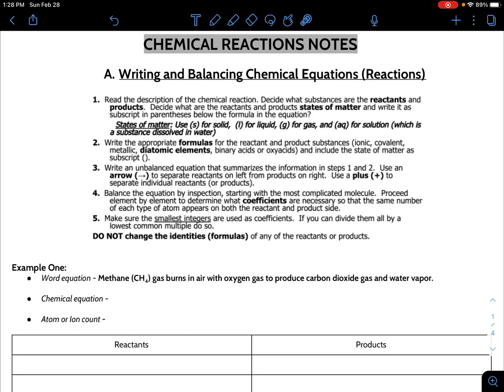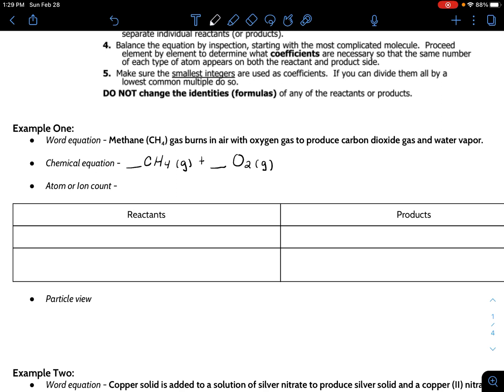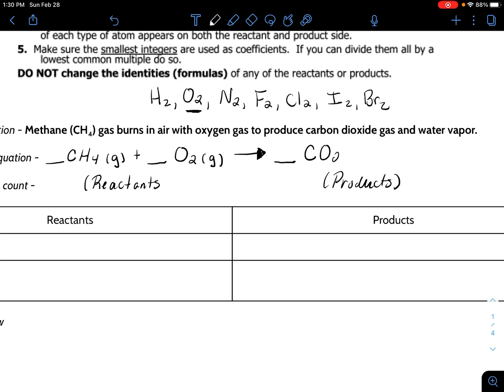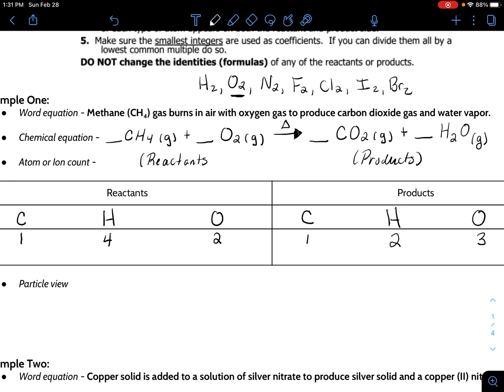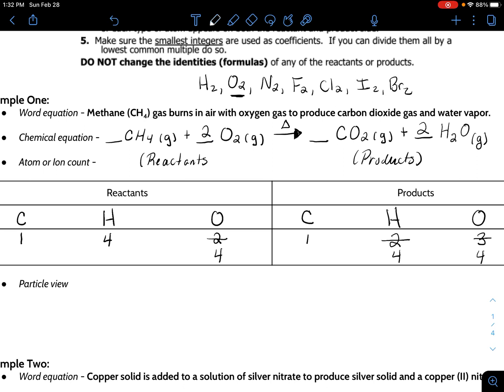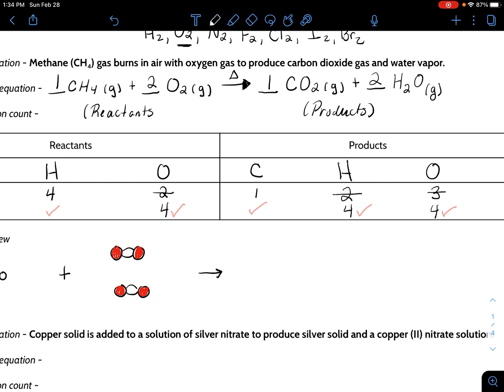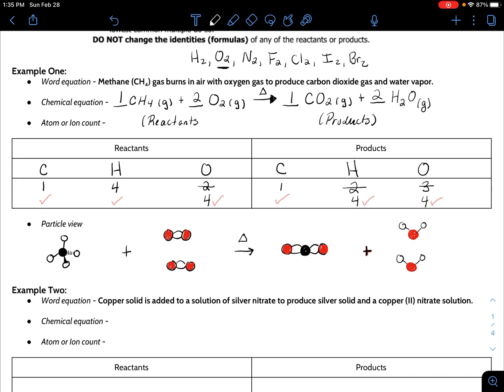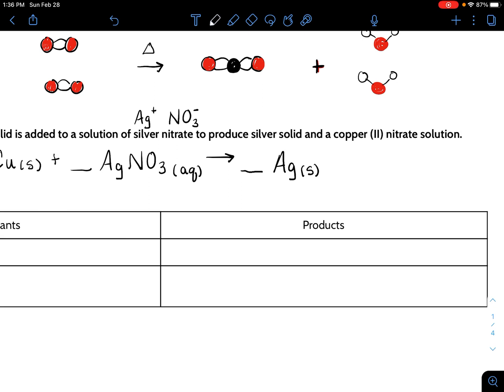Balancing Chemical Reactions & Particle Views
Learn how to write and balance chemical reactions, use an atom or ion count check to follow the law of conservation, and draw particle views of the chemical reactions. Below is the google document of the notes to use in this video and other on my channel.